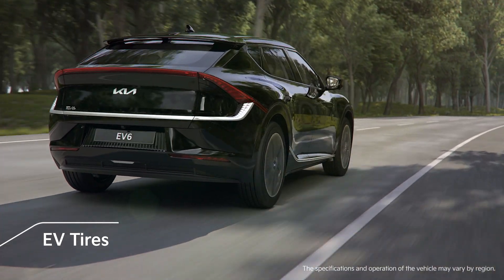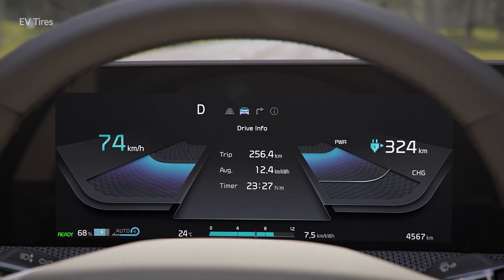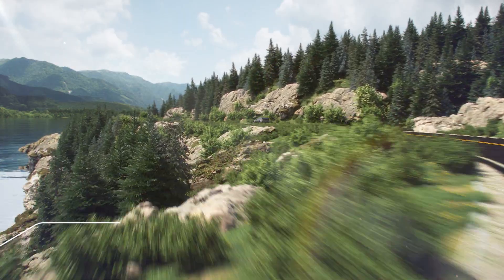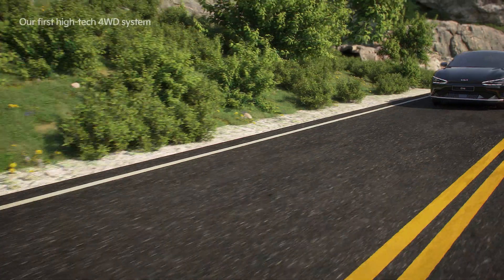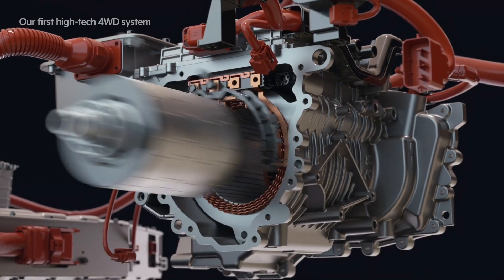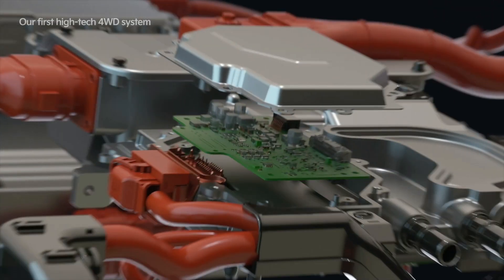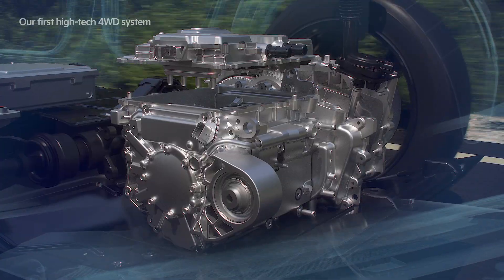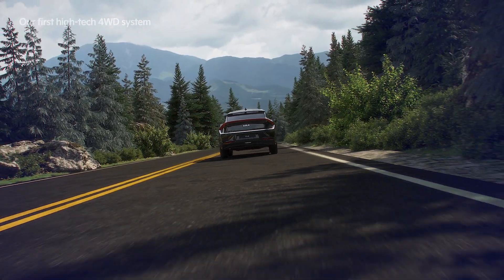EV tires and high-tech 4WD system l Kia EV6